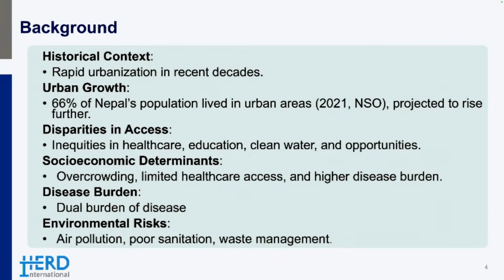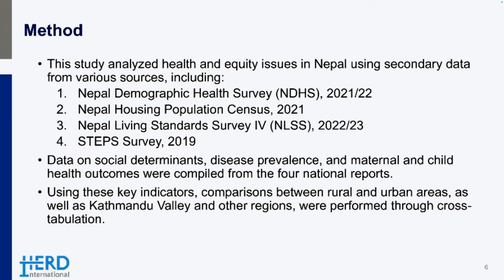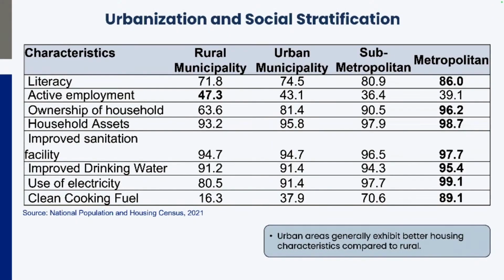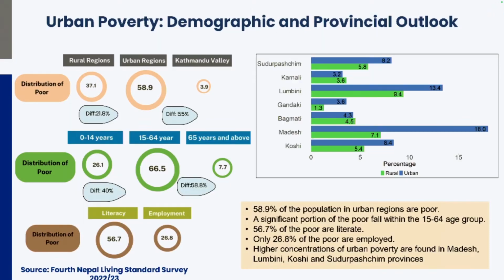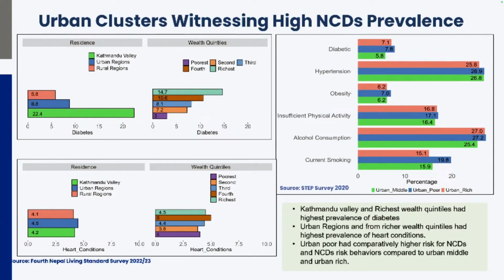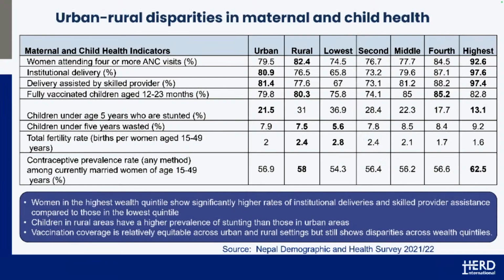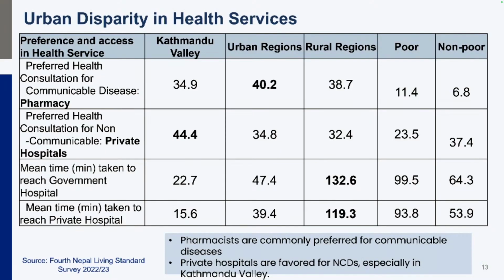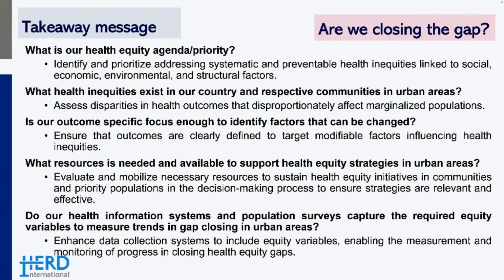Urban Health and Equity in Nepal: Analyzing Social Determinants, Disease Prevalence & Health Outcome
At the National Summit of Health and Population Scientists, Ms. Sitashma Mainali, Research Assistant at HERD International presented on “Urban Health and Equity in Nepal: Analyzing Social Determinants, Disease Prevalence and Health Outcomes”.